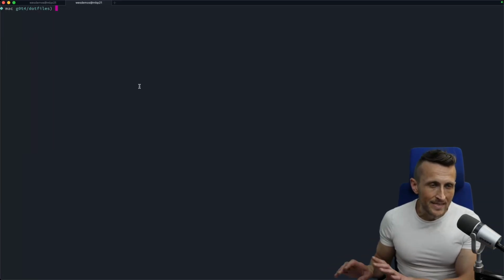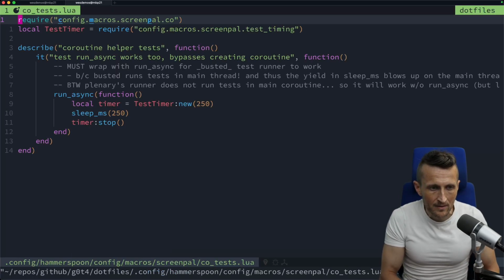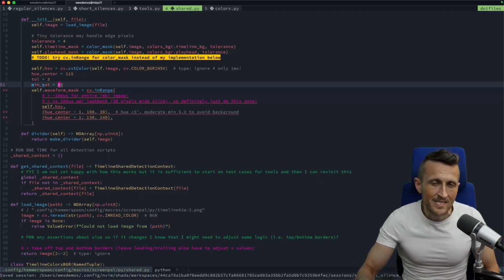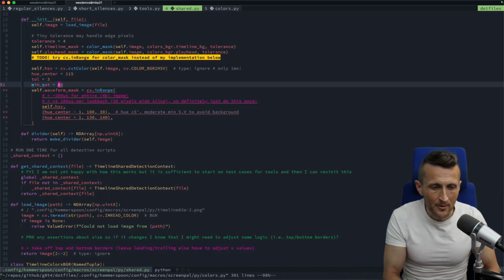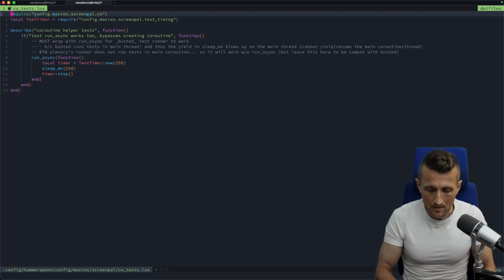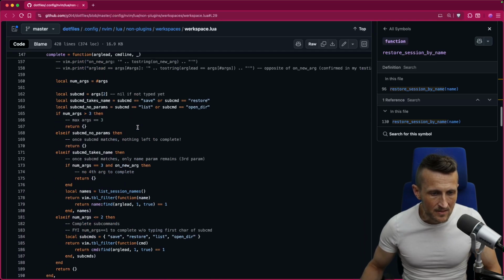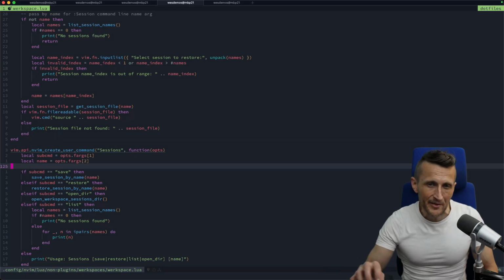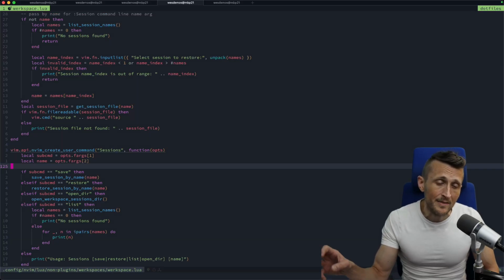Stop Rebuilding Your Tabs! (neo/vim)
After forcing myself to use tabs, and loving them, I felt the need to save sets of tabs within a single repo (workspace)... and then restore them to switch between sets of files (tabs/windows/layouts) and not have to recreate my tabs every time I switch gears.